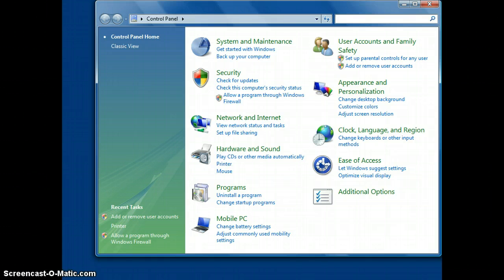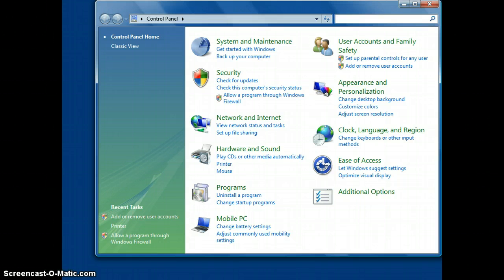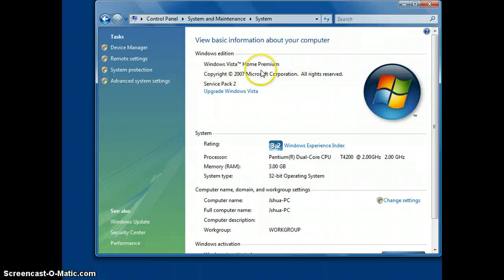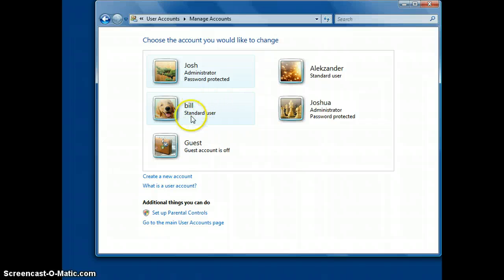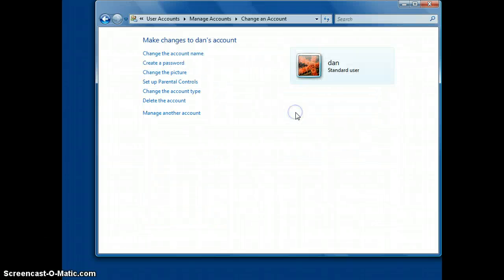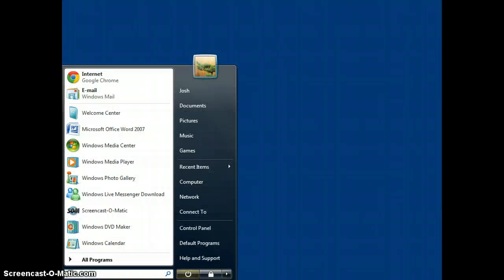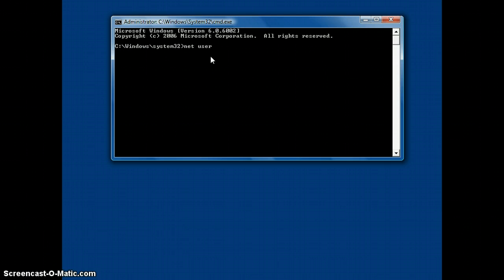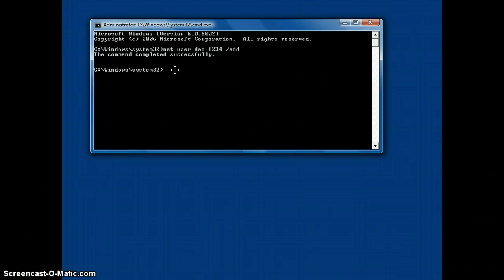Pesentation 4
CSI262 Presentation 4 Joshua Brice